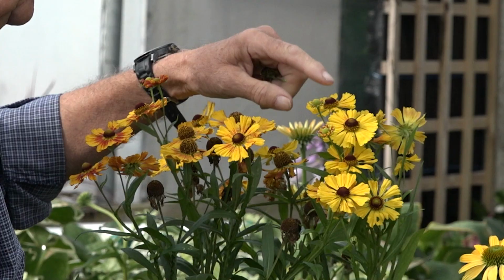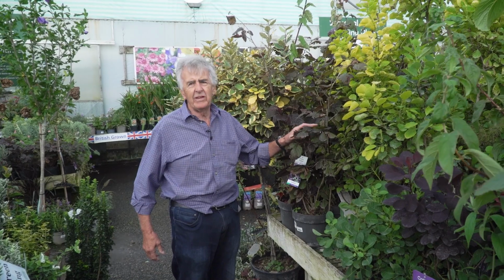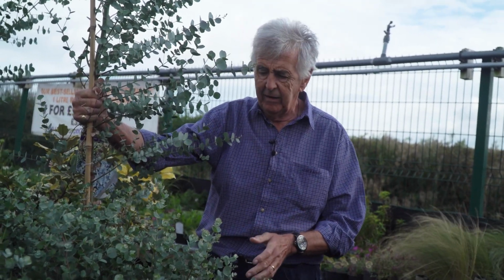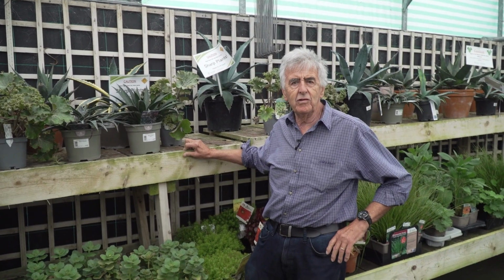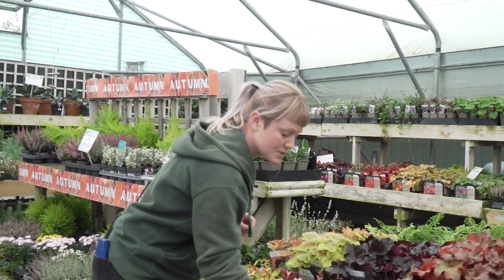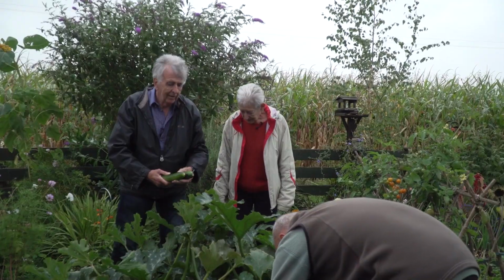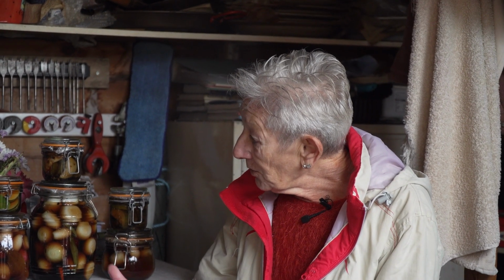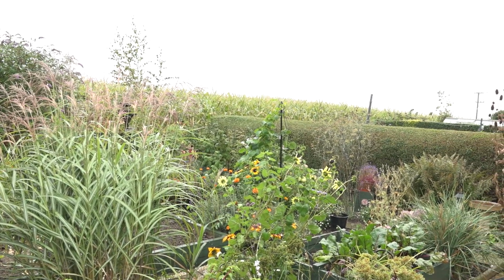Tips for your garden and outdoor spaces for Autumn and Winter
Stuart Dixon is back for an Autumn special down at Hollybeck Garden Centre, with pointers and recommendations for your outdoor spaces. He also stops by Stoke Bardolph to meet Sue and Bob to see how they use their garden to grow fruit and veg.